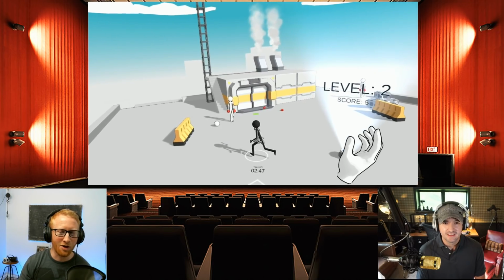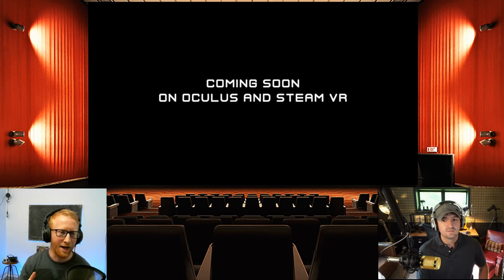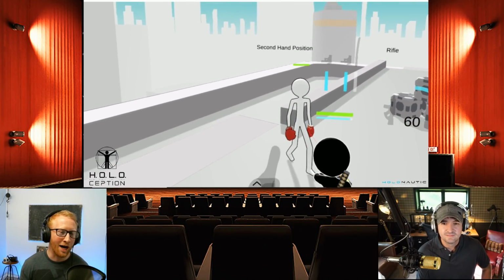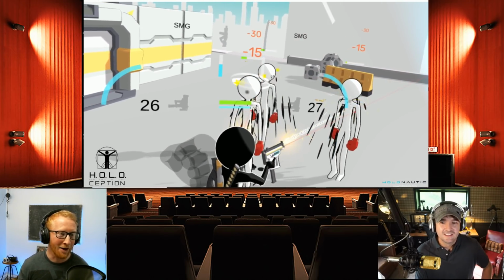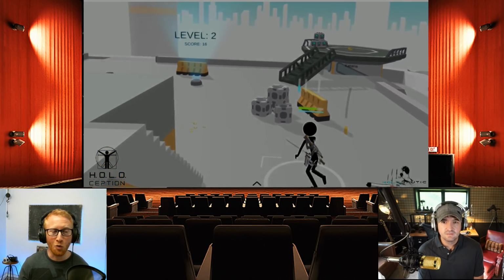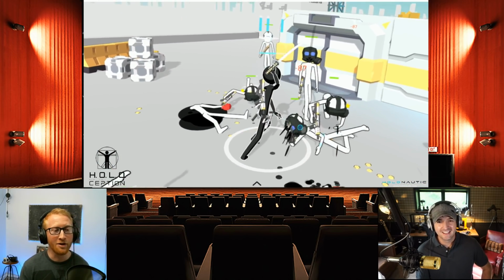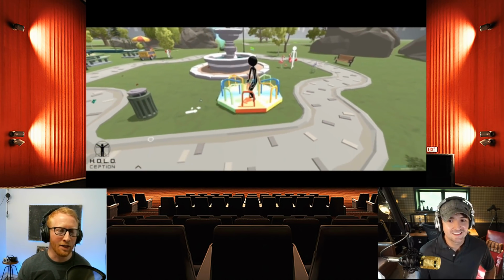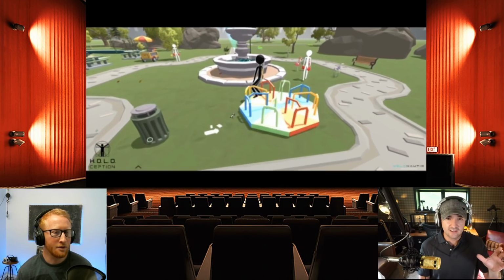Holoception ... New VR game coming in 2019 in depth look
We felt the game Holoception deserved a more in depth look, and discussion. In this video we dive deeper in to what this game is all about, how it is controlled, show you some exclusive footage, and share our thoughts on it.